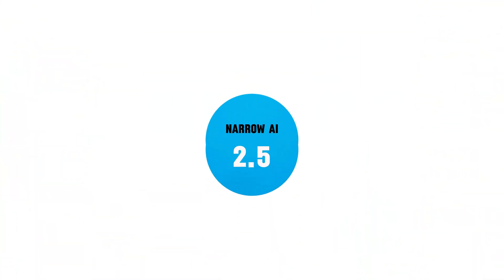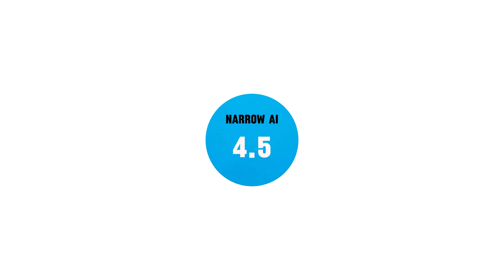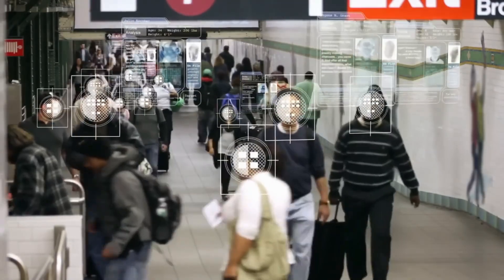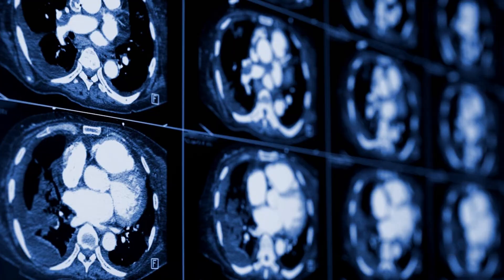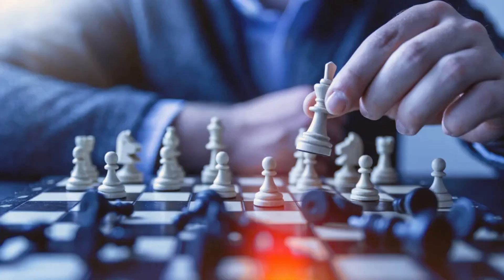The AI Compass - Season 1 Episode 2: The Gap Between Narrow AI and AGI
What’s the real difference between the AI you use every day - like autocomplete, spam filters, or recommendation engines - and the Artificial General Intelligence (AGI) that headlines warn could one day outthink us?

In this episode of Digging Deeper Insights, we explore the chasm between Narrow AI (ANI) and AGI:
- Why today’s AI is powerful but limited to one task.
- What “transfer learning” really means, and why humans are still unmatched at generalising knowledge.
- The “hard problem” of consciousness and whether it even matters for AGI.
- The economics of hype: why companies race toward AGI even when the risks affect all of us.
- The values test: how AI reflects not just technology, but the intentions and priorities of its creators.

This is more than a technical debate. It’s about economics, philosophy, and the kind of society we’re choosing to build.

👉 Episode 1 introduced the basics of AI.
👉 Episode 2 (this one) takes you to the edge of the gap between Narrow AI and AGI.
👉 Episode 3 will dive into Large Language Models (LLMs) - the most hyped and misunderstood kind of Narrow AI.